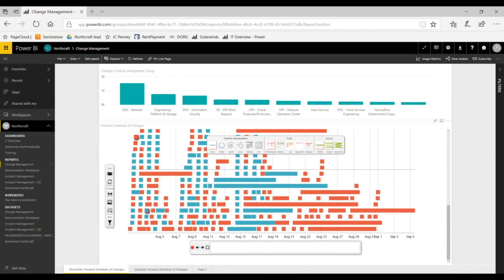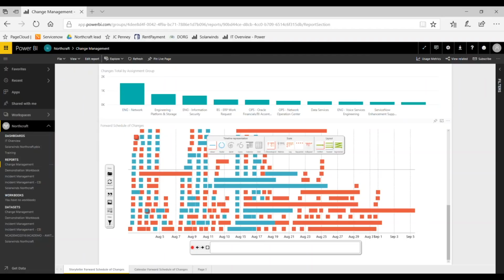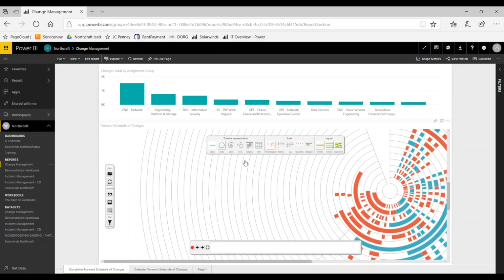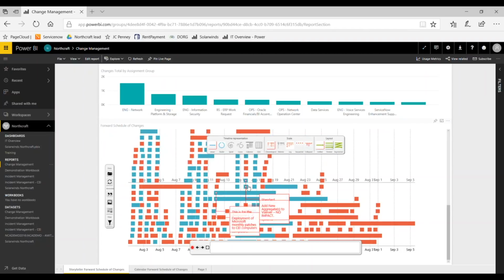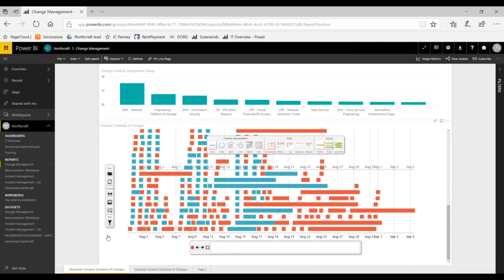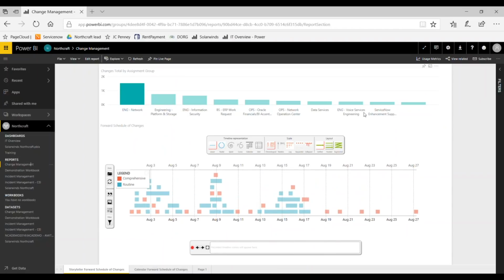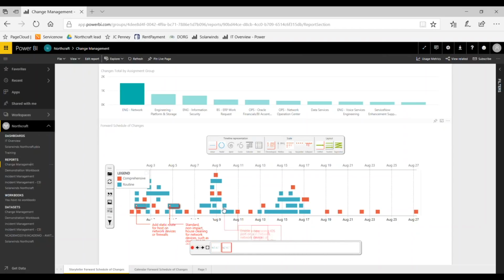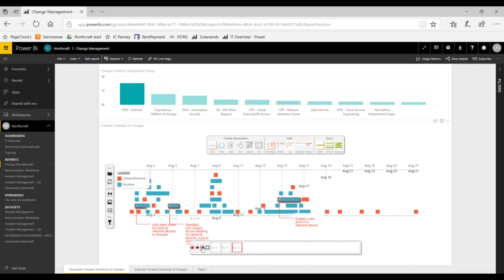Forward Schedule of Changes with the Timeline Storyteller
In this video, we're going to look at how to apply the new timeline storyteller custom visual with PowerBI to a Change Advisory Board meeting.  This could also be used for Release Management as well.